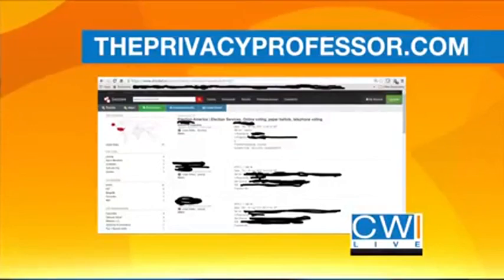Privacy Professor discusses the terrifying Shodan search engine - August 29, 2016 WeAreIowa